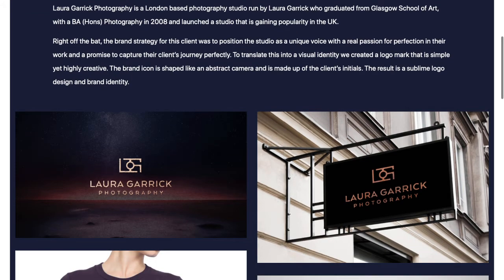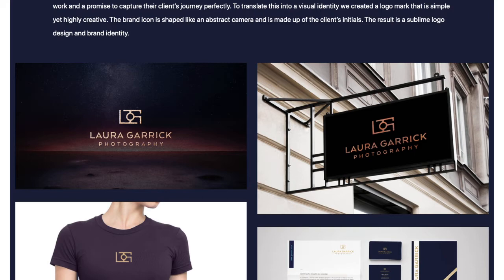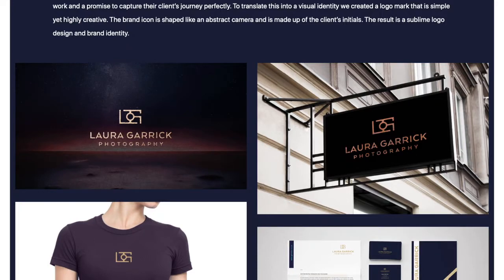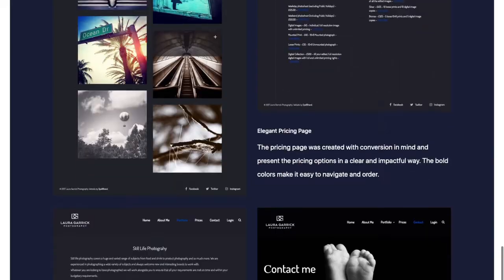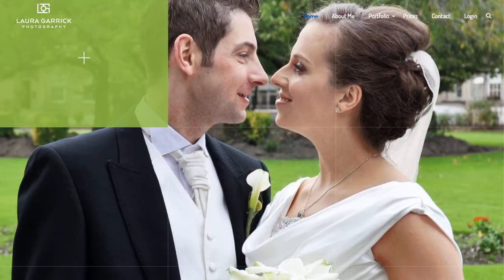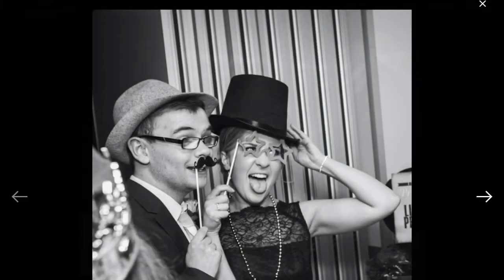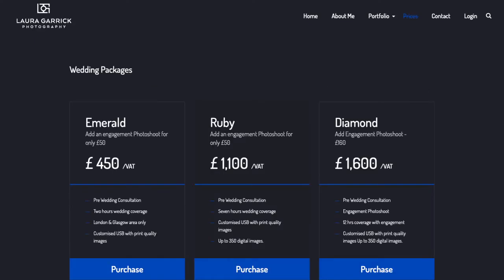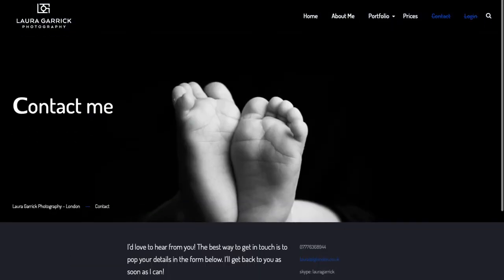PHOTOGRAPHY STUDIO BRANDING & WEBSITE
Laura Garrick Photography is a London based photography studio run by Laura Garrick who graduated from Glasgow School of Art, with a BA (Hons) Photography in 2008 and launched a studio that is gaining popularity in the UK.

Right off the bat, the brand strategy for this client was to position the studio as a unique voice with a real passion for perfection in their work and a promise to capture their client’s journey perfectly. To translate this into a visual identity we created a logo mark that is simple yet highly creative. The brand icon is shaped like an abstract camera and is made up of the client’s initials. The result is a sublime logo design and brand identity.